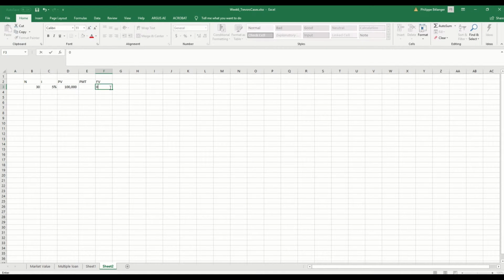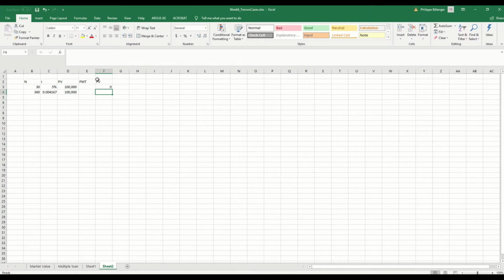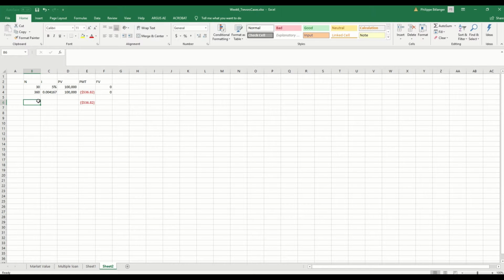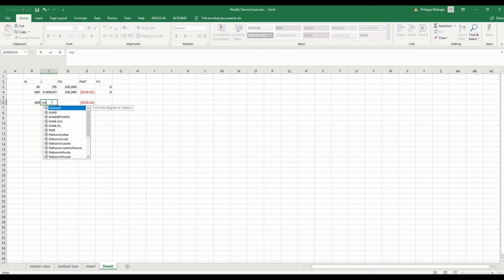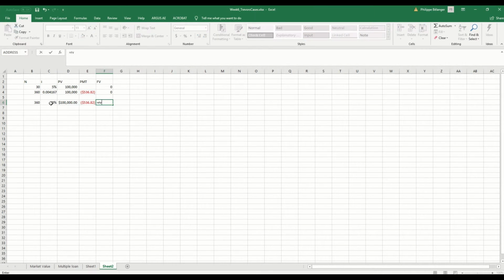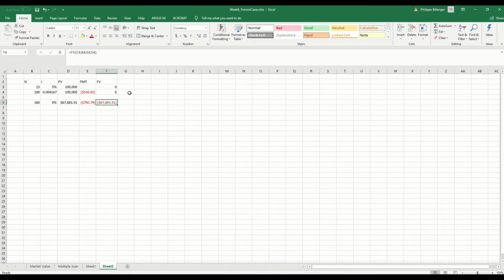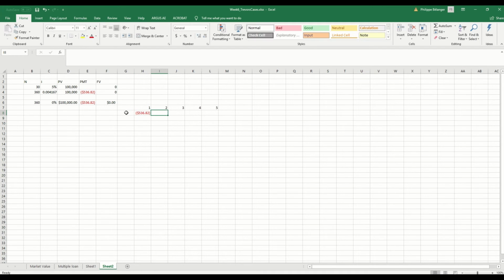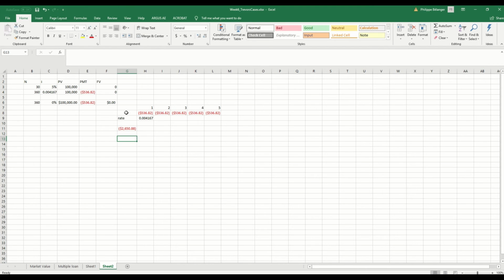RE521_Basic Financial Formulas Excel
Quick presentation of the main financial function of MSFT Excel